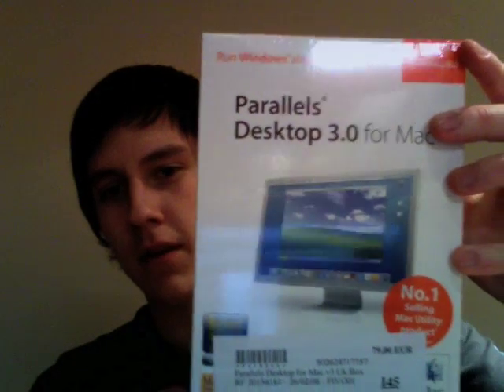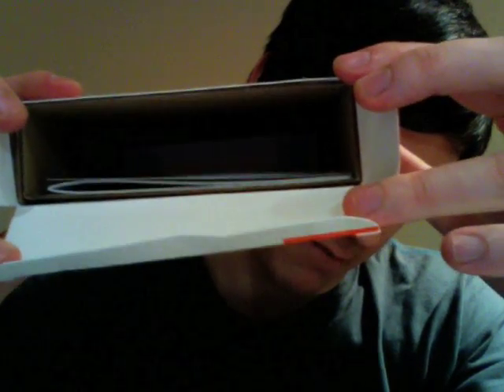Parallels Desktop 3.0 for Mac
This is the unboxing of Parallels Desktop 3.0 for Mac. The virtualization software for windows on mac.

Also a quick question for danny or anyone else who has used ziphone on a new out of the box iphone.

Armin